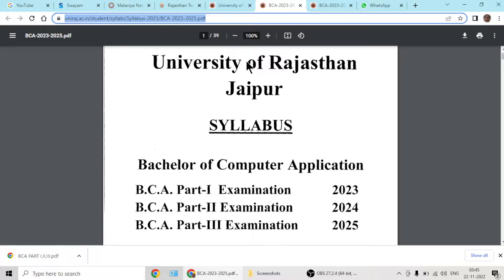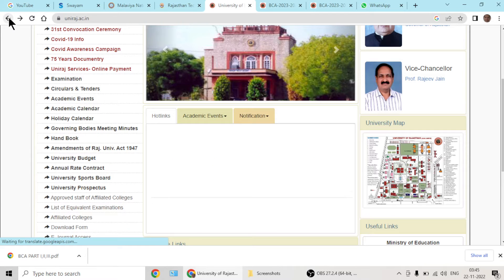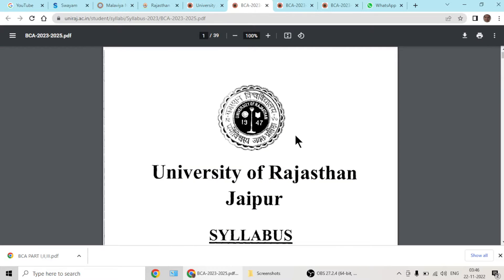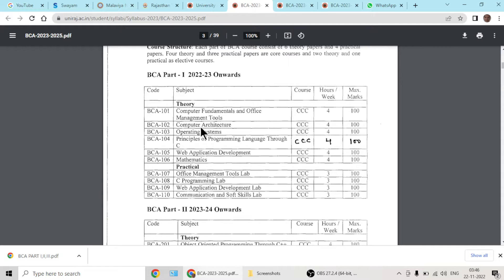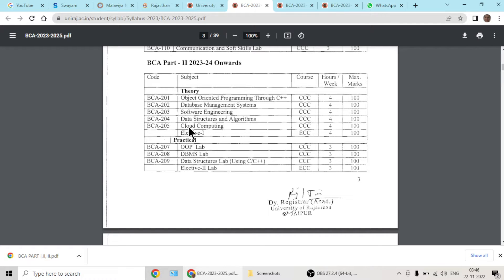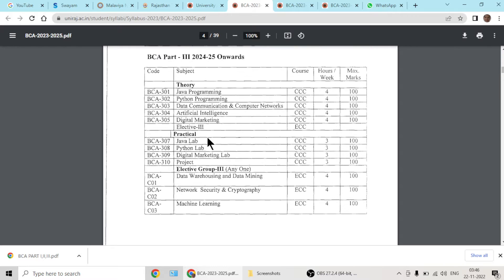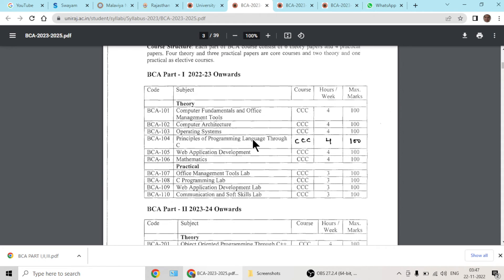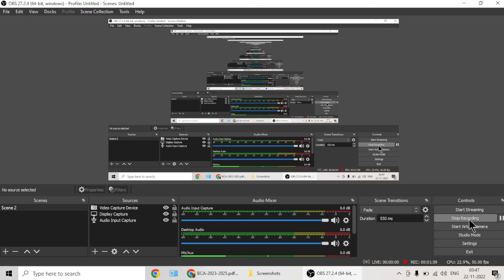University of Rajasthan - BCA Syllabus 2023-2025